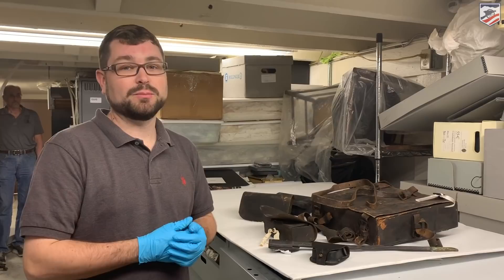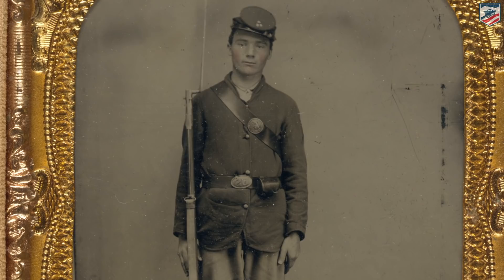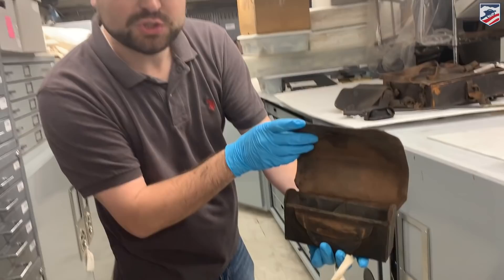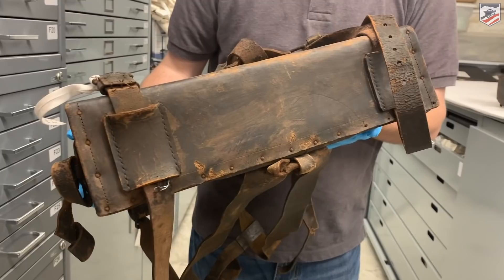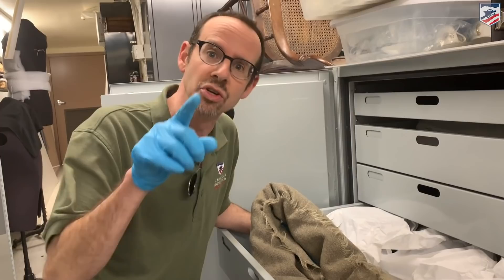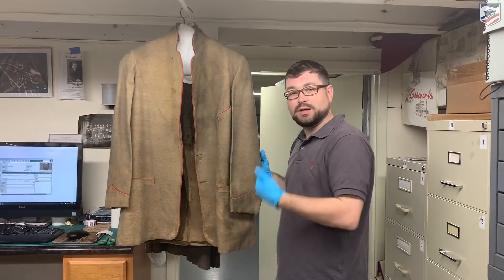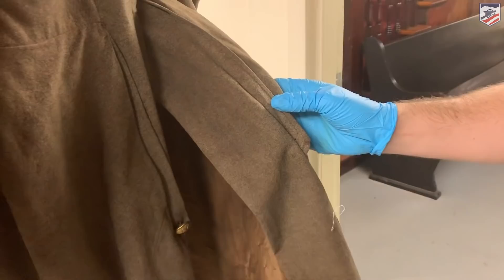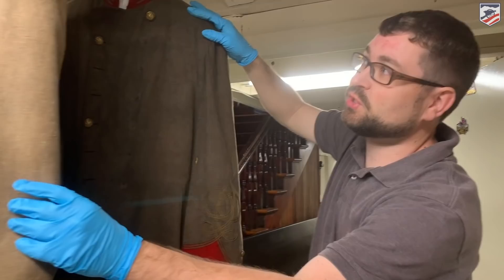Artifacts at The Confederate Memorial Hall Museum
Join Kristopher White and Garry Adelman of the American Battlefield Trust as they examine Civil War era artifacts housed at the Confederate Memorial Hall Museum in New Orleans.